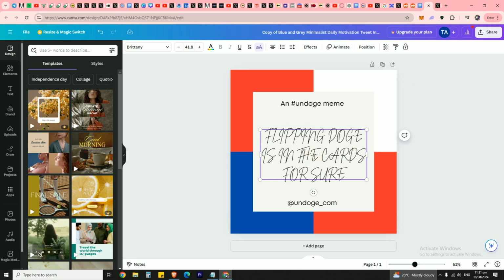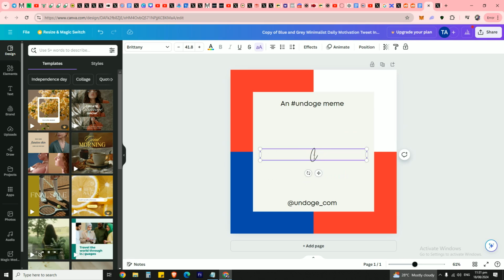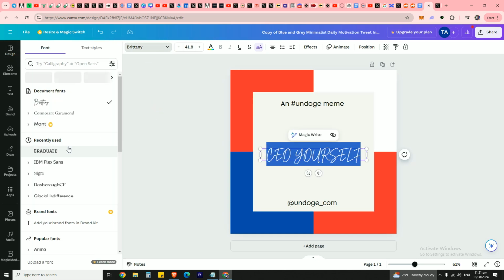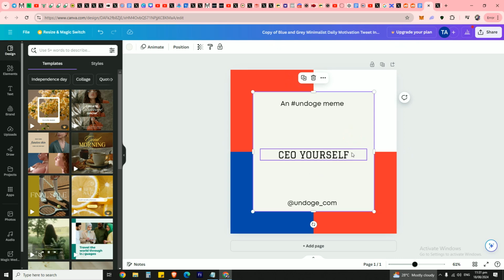How To Create An UNDOGE Meme With Ease!